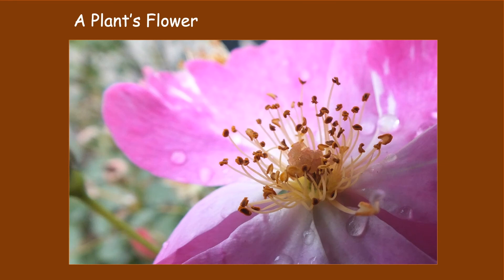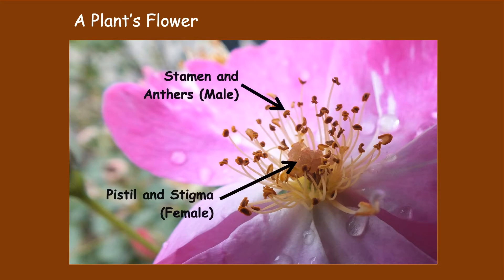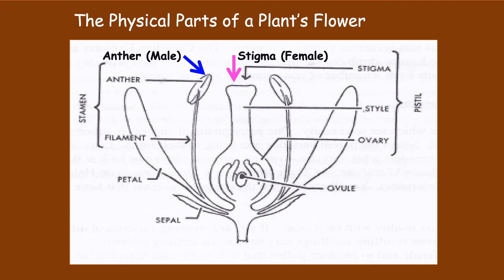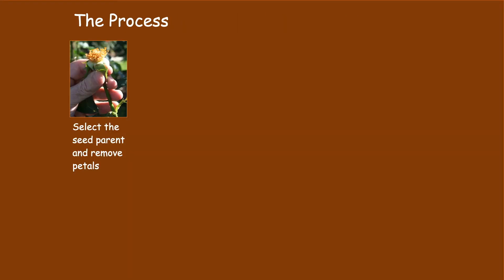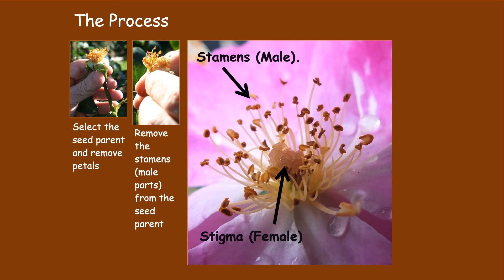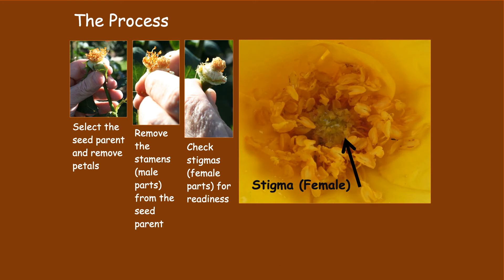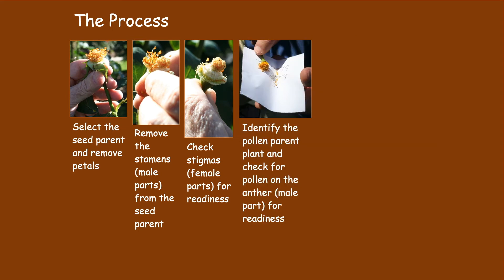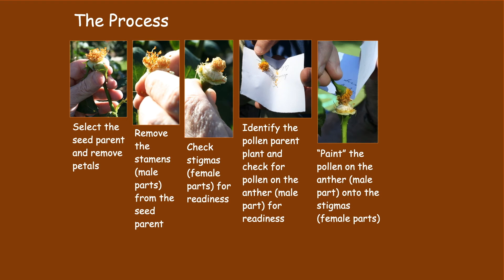A Simple Plant Hybridization Process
This video illustrates a simple proven process on how hybridize a new and unique plant. To see all John’s Gardening Videos go